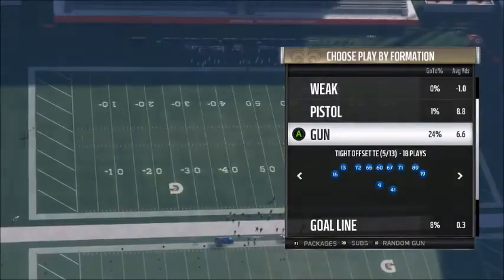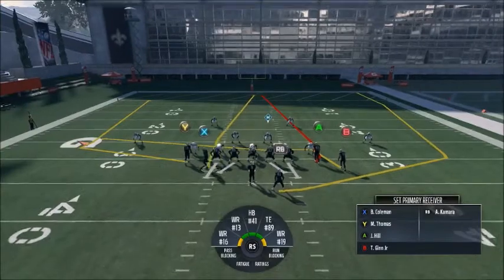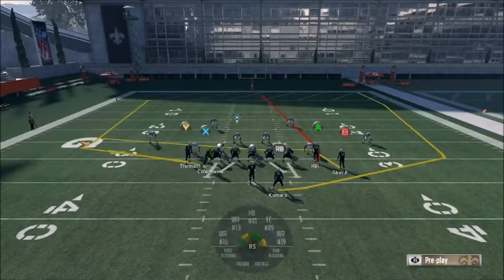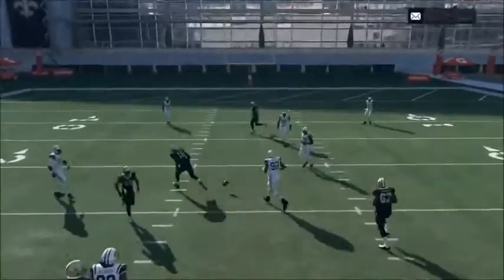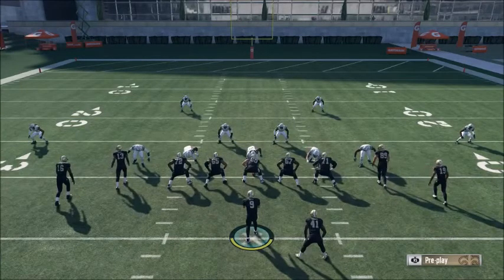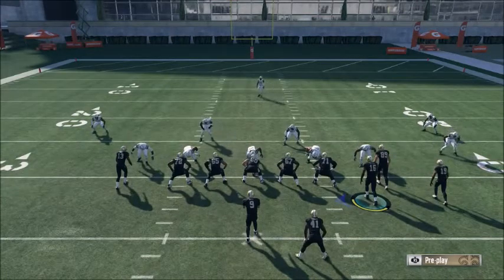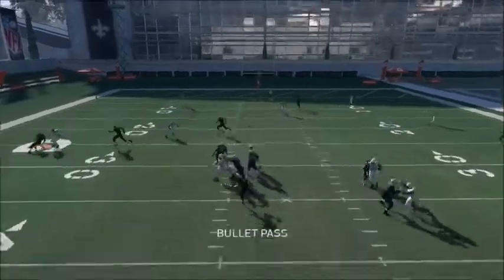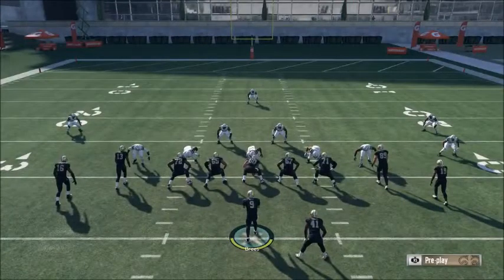FREE SAINTS EBOOK EP.2! MADDEN 18!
Madden 18 Free Saints Ebook!

Formiation: Gun Tight Offset TE

Play: Saints Spot Shake

VS Cover 2

Setup 1
1.) Flat X
2.) Motion X to the right
3.) Slant B

Progression
1.) B "Slant"
2.) A "Seam"
3.) X "Flat"

Setup #2
1.) Hitch X
2.) Motion X to the right
3.) Slant B

Progression

1.) B "Slant"
2.) A "Seam"
3.) X "Hitch"

Setup 3

1.) Drag X
2.) Motion X to the left

Progression

1.) X "Drag"
2.) B "Stop N Go"
3.) A "Seam"

VS Cover 3

Setup #1
1.) Hitch X
2.) Motion X to the right
3.) Slant B

Progression

1.) X "Hitch"
2.) B "Slant"
3.) A "Seam"

Setup 2

1.) Drag X
2.) Motion X to the right

Progreesion

1a.) B "Stop N Go"
1b.) A "Seam"
2.) X "Drag"
3.) Y "Wheel" (Bullet Pass Towards the sideline)

Thank you guys for watching means the world!